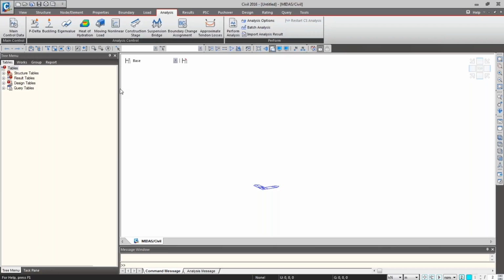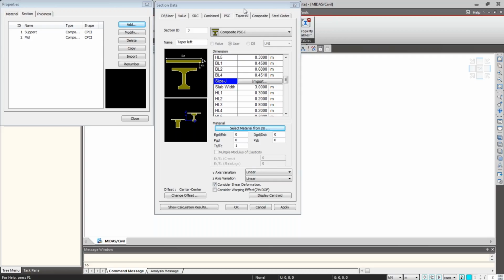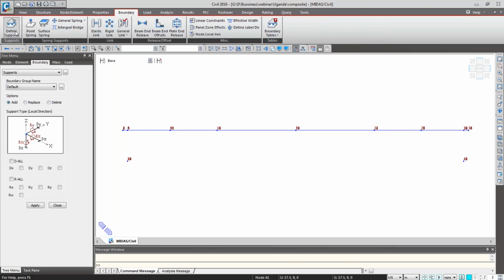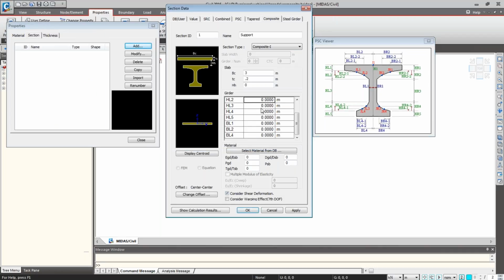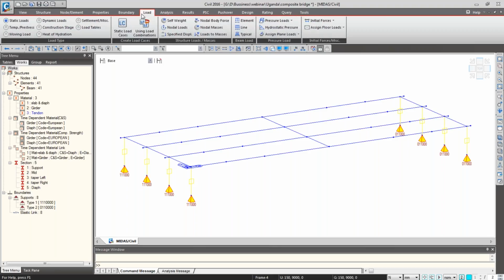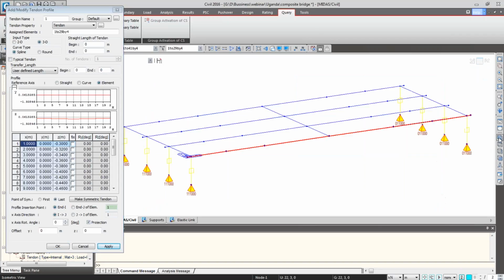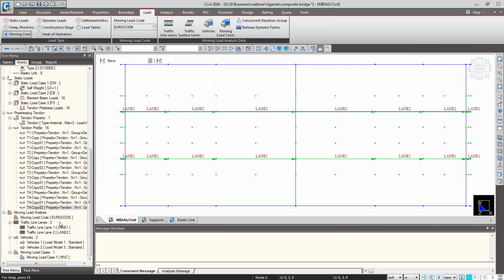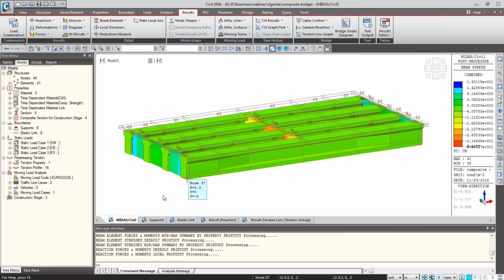Midas civil webinar Modeling and Analysis of Composite bridge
Modelling and analysis of composite bridge using Eurocode